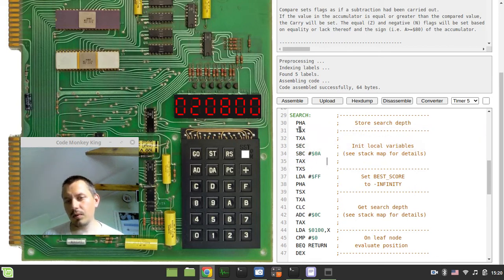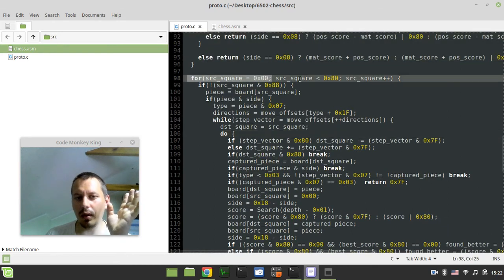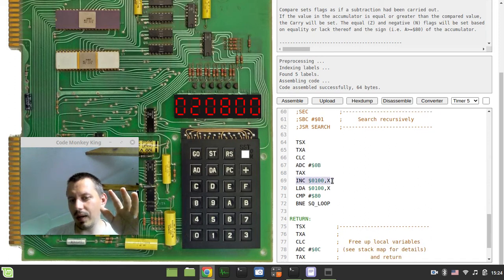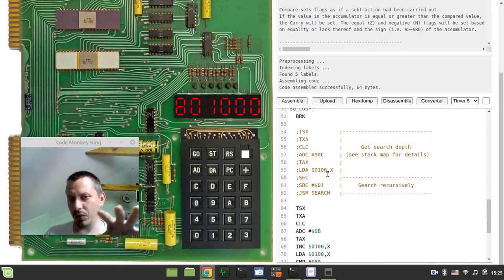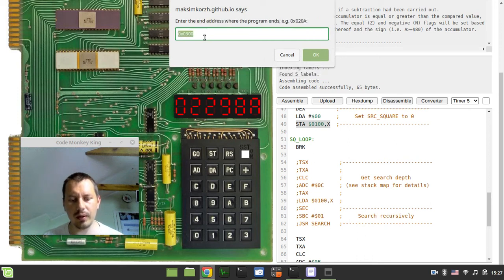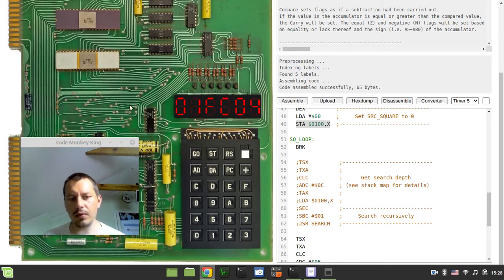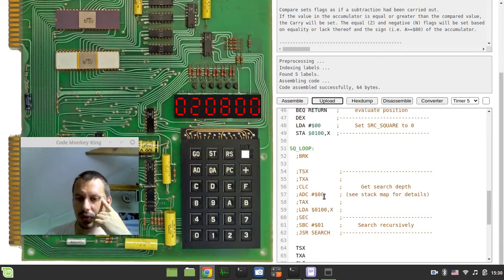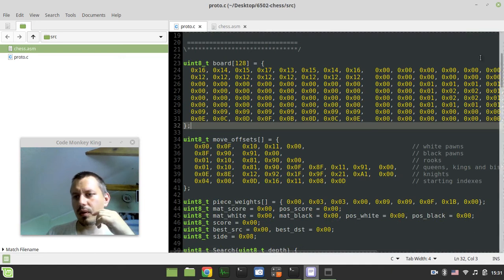Loop over chess board squares in 6502 assembly using a local variable saved on stack